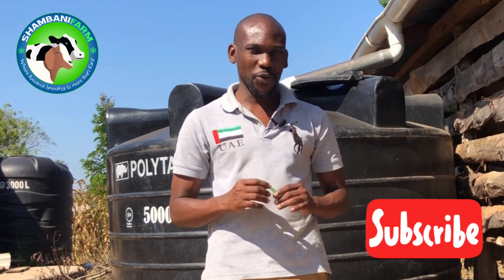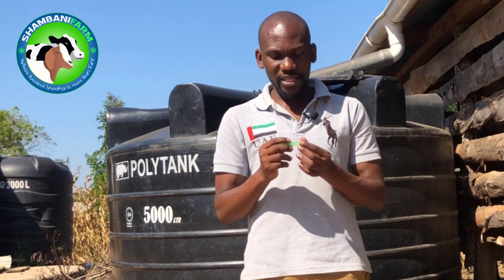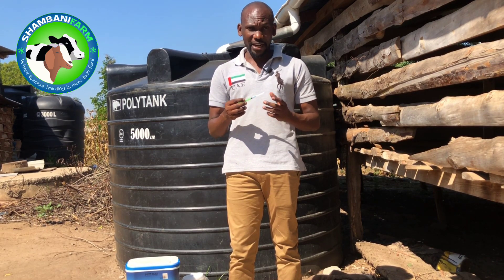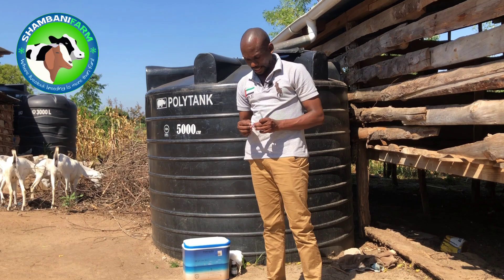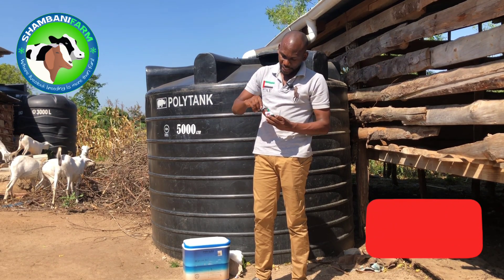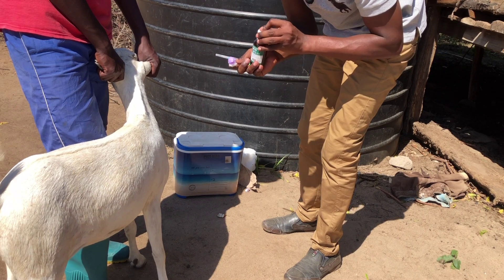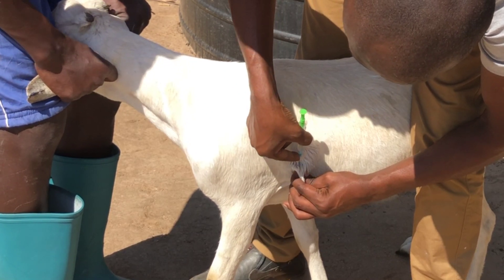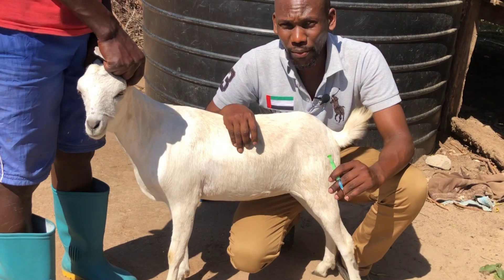How to give a Subcutaneous Injection (Sub Q) properly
We show how to properly give a subcutaneous injection to an animal. In this demonstration we are using a goat but the same procedure can be used on any type of an animal.